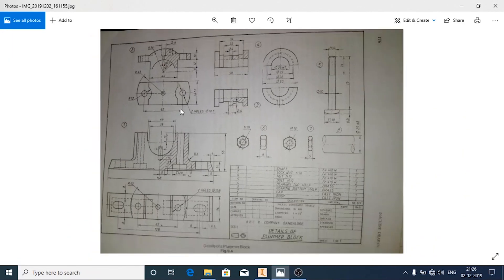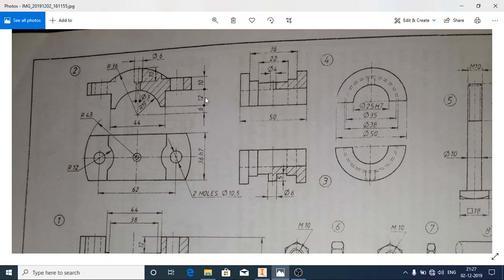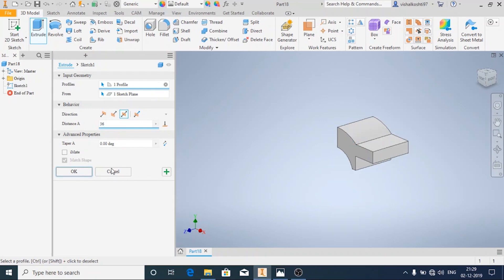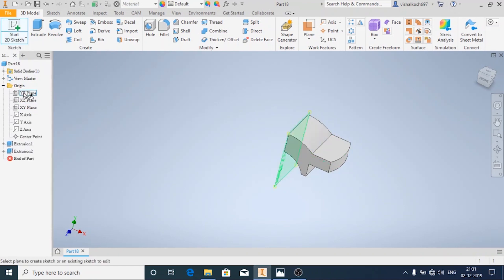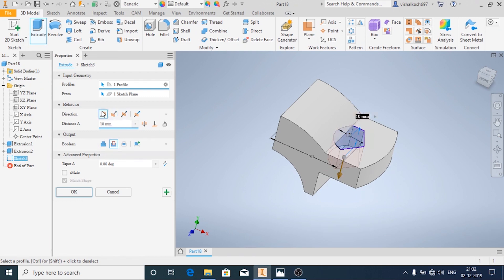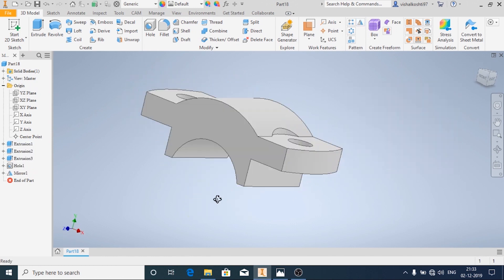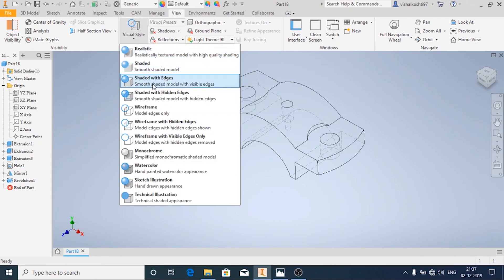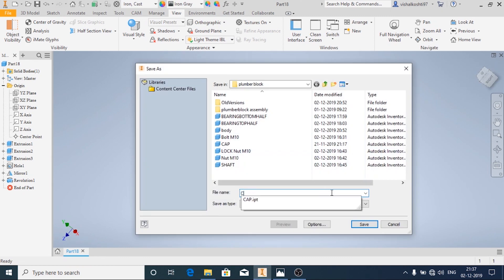Autodesk Inventor-2020 Assembly Drawing of cap of Plumber Block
Autodesk Inventor-2020 Cap of Plumber Block.
Video On how to make 3D Cap of Plumber Block in Autodesk Inventor.
Using 3D modelling tools like revolve, mirror,hole in Autodesk Inventor-2020.
Autodesk Inventor Beginners Tutorials.
Adding different Material to 3D model/part in Autodesk Inventor.